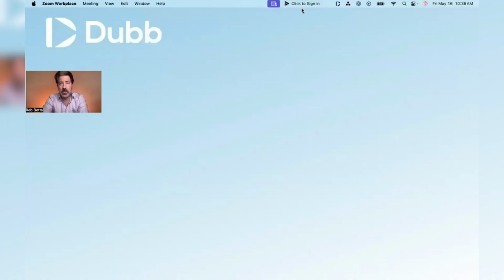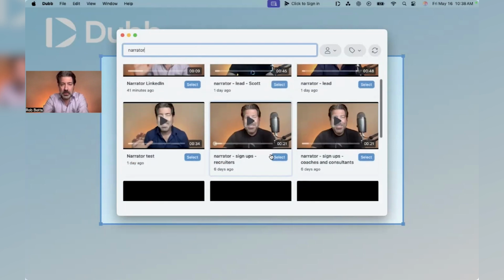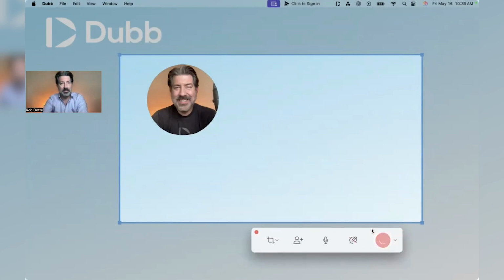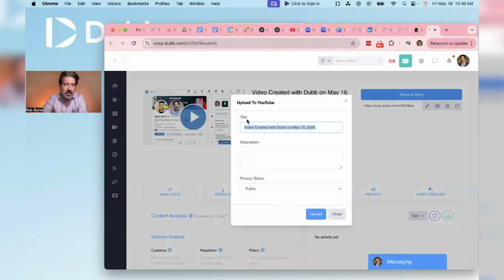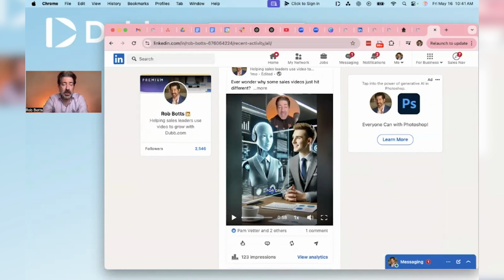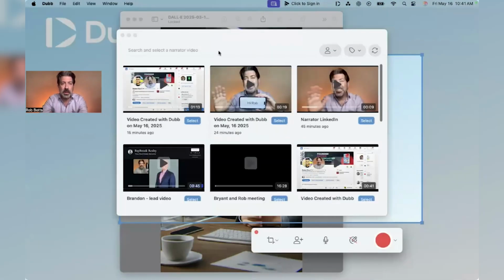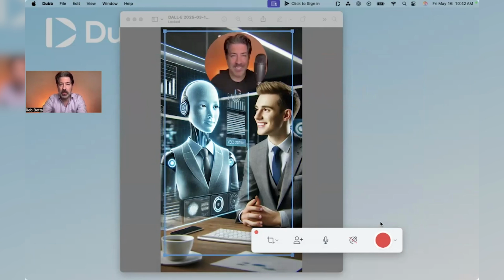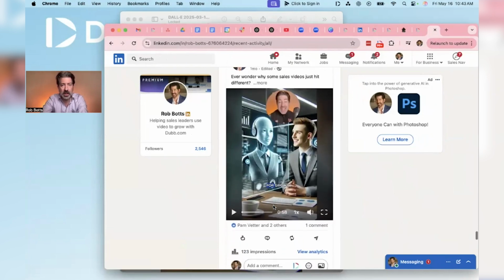The Easiest Way to Narrate YouTube Videos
Create YouTube videos faster with Dubb Narrator! In this step-by-step tutorial, learn how to go from a script to a fully edited YouTube video using the powerful Dubb Narrator feature. Record webcam videos, add narration, overlay visuals, and upload directly to your YouTube channel—all without going live.

Perfect for content creators, marketers, coaches, and educators looking to save time and boost video quality.

🔹 Pre-record YouTube content
🔹 Add visuals, articles, or screenshots
🔹 Use teleprompter for smooth delivery
🔹 Upload directly to YouTube from Dubb

👉 Learn how to streamline your YouTube video creation workflow using Dubb Narrator today!